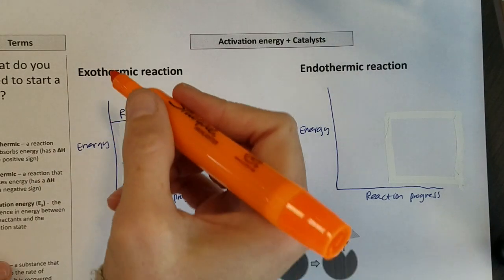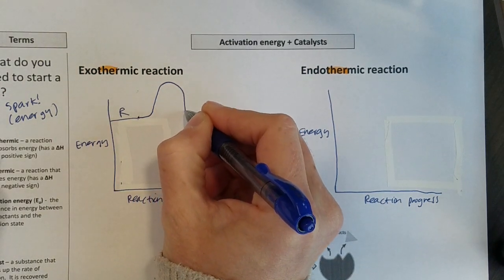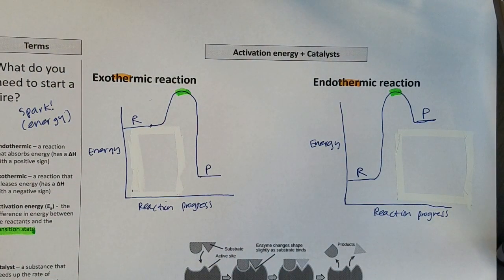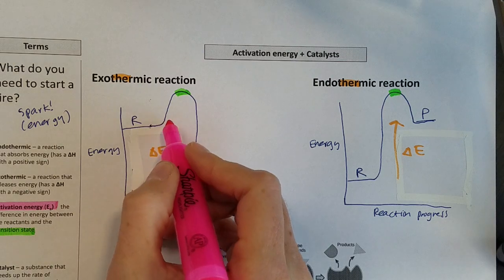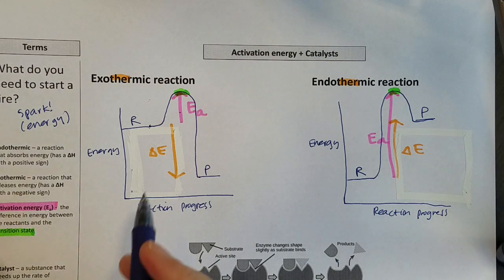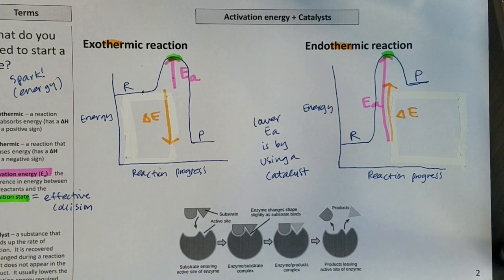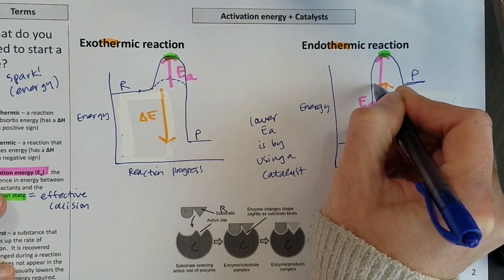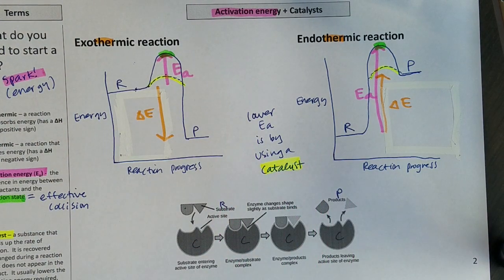Activation energy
Activation energy and catalysts.  For General, Organic, and Biological Chemistry.